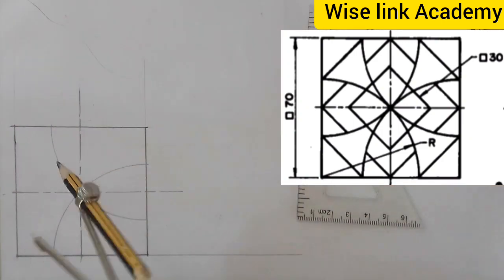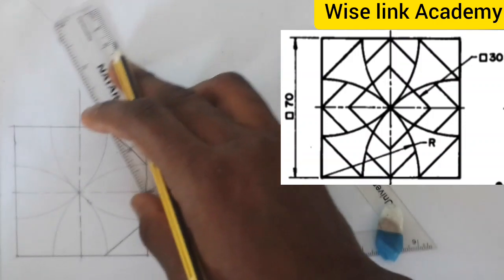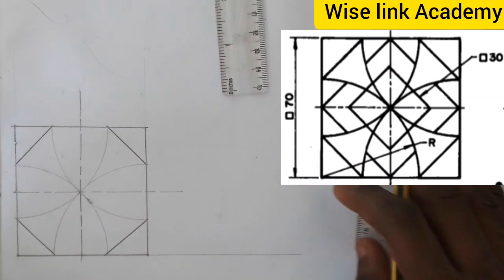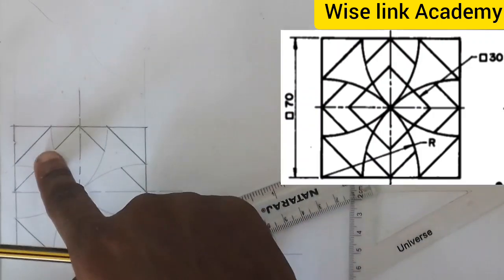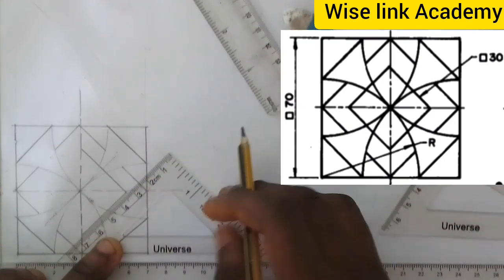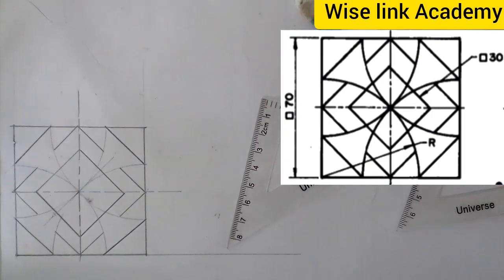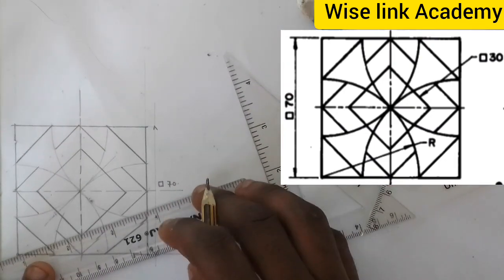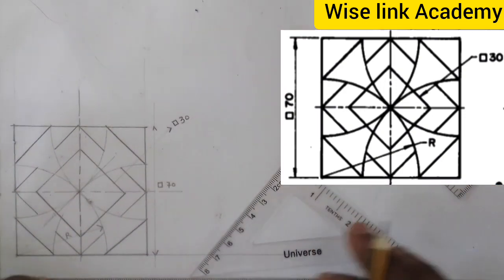Line Problem (2) Technical Drawing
This playlist covers everything you need to master line problems in geometry construction — a core part of technical drawing and engineering graphics.

You’ll learn step-by-step how to construct perpendicular bisectors, divide lines into equal parts, draw tangents, angles, and more using manual methods (compass, ruler, pencil).

✅ Perfect for students preparing for:
– WAEC, NECO, and JAMB (Nigeria & West Africa)
– GCSE, A-Level (UK)
– High School Engineering (USA, Canada)

📚 Topics include:
– Bisecting lines and angles
– Perpendicular and parallel lines
– Dividing a line segment into equal parts
– Constructing tangents and arcs
– Practical geometric constructions for exams

📌 Learn accurate, exam-ready manual drafting techniques — no AutoCAD needed!